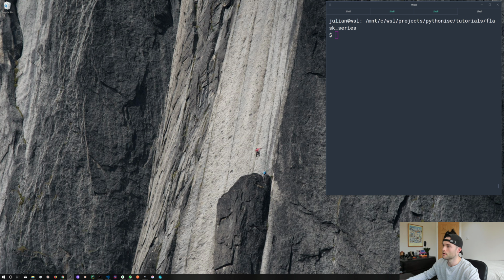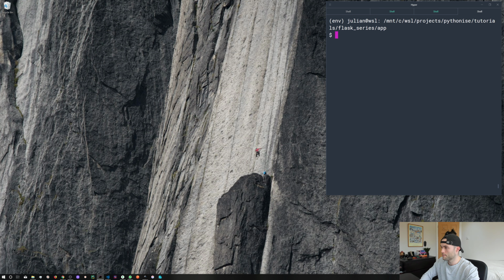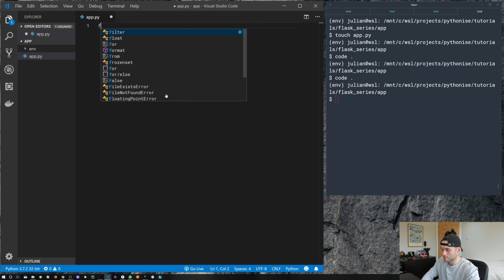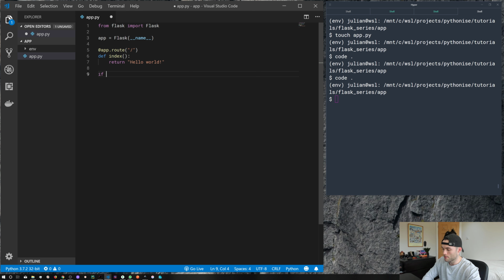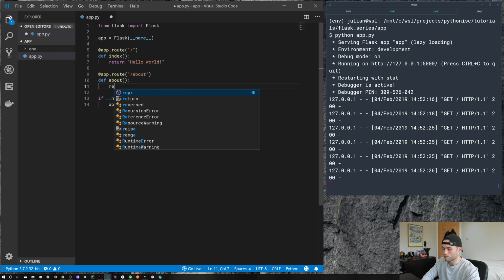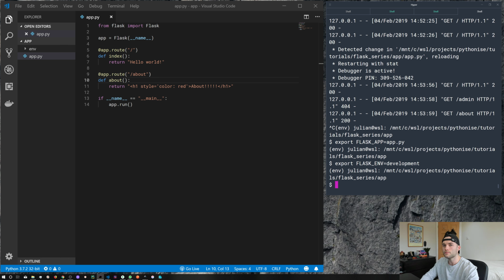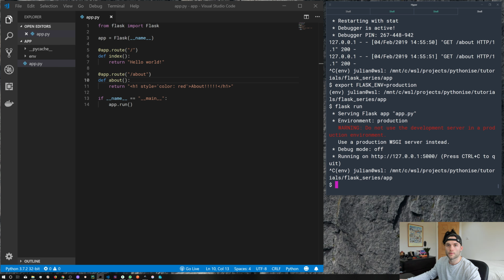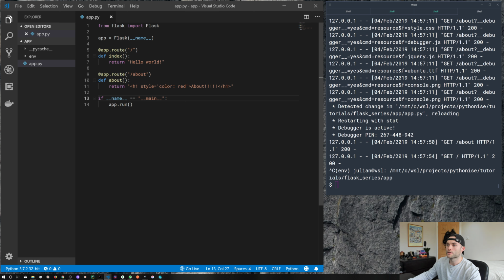Building your first Flask app - Python on the web - Learning Flask series Pt. 1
In this video you'll learn how to build a simple Python web application with the Flask micro framework.